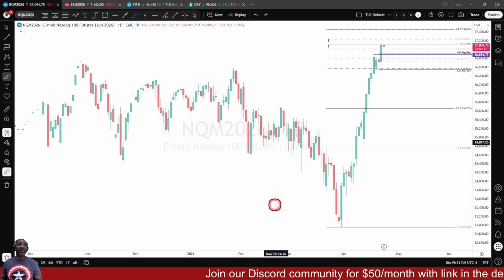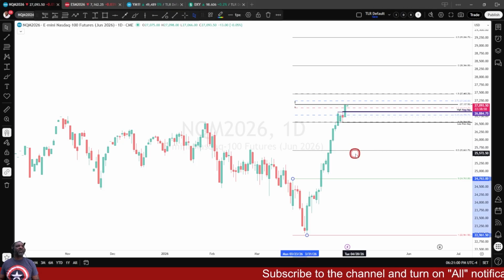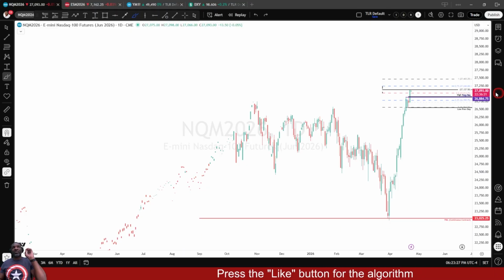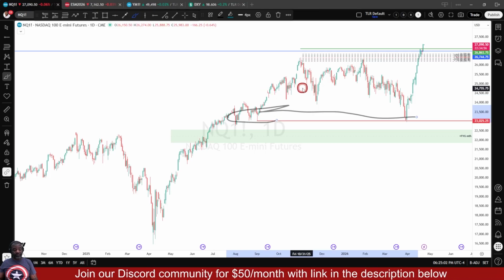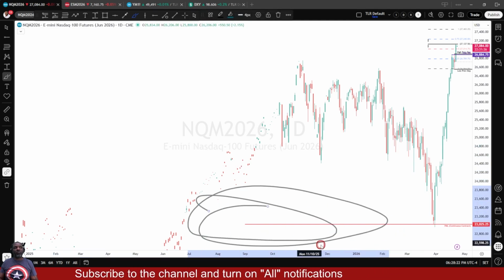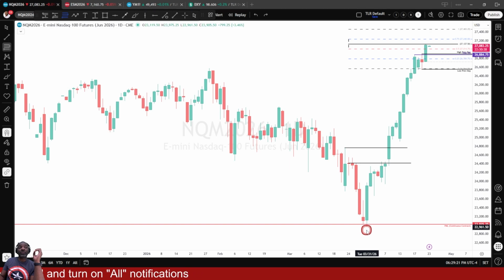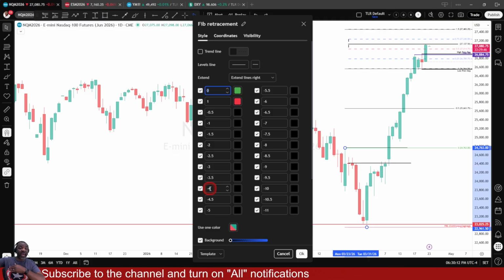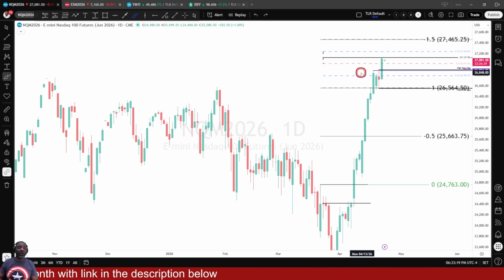How to Trade All-Time Highs in Nasdaq Futures (NQ) | Fibonacci Projections & ICT Concepts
0:00 — Introduction: Analyzing NQ at All-Time Highs
0:28 — Rule #1: Why You Should Never Pick a Top
1:24 — The Psychology of the "A Little Bit Further" Move
2:03 — Using Fibonacci Projections in Price Discovery
3:28 — How to Predict Liquidity Pools Without Historical Data
4:02 — Deep Dive: Understanding "B-Adjust" (Backward Adjustment)
4:55 — How Inflation & Rolling Contracts Change Your Chart
6:14 — Tutorial: Drawing the Manipulation Leg for Targets
7:24 — The "Event Horizon": Finding the Final Liquidity Target
8:01 — Summary and Key Takeaways for Bull Markets

Trading at all-time highs can be intimidating because there is no historical "market structure" to the left to guide your price targets. In this video, we break down the essential rules for trading a bull market and how to use Fibonacci tools to project future liquidity levels when price is in "price discovery" mode.

In this video, you will learn:

The Golden Rule: Why you should never try to pick a top in a bull market.

Fibonacci Projections: How to draw the "manipulation leg" from low to swing high to find logical price targets.

Backward Adjustment (B-Adjust): A deep dive into how continuous contracts and inflation adjustments affect the price points on your chart.

The Event Horizon: Finding the midpoint between two logical liquidity pools to anticipate market reactions.

If you're looking to master Nasdaq futures and advanced price action concepts, this breakdown is for you.